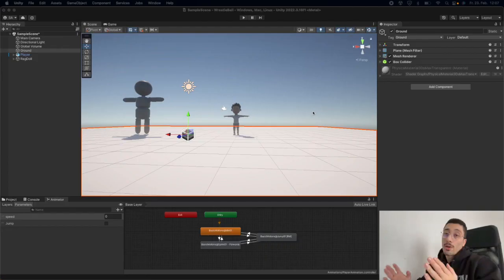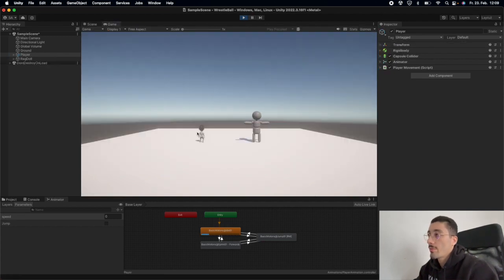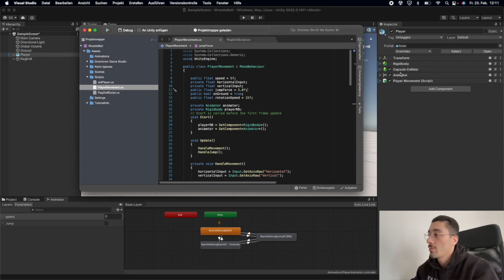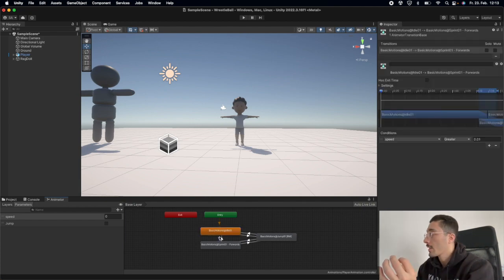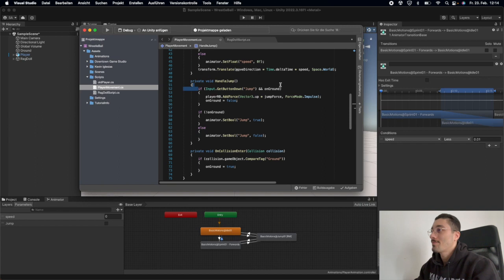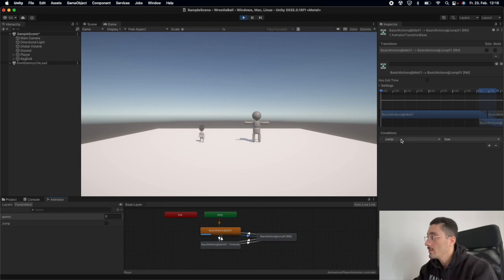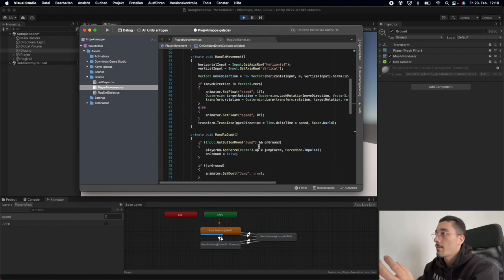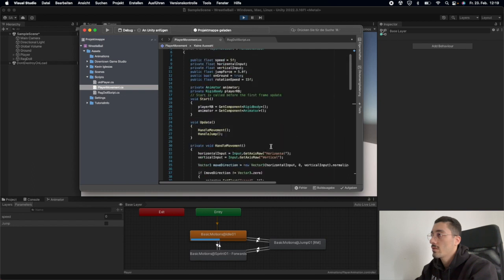Road To GameDev Episode 4: How to Movement Script and Animations in Unity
Hey guys, unfortunately only 720p again... Quick Time Player recorded my Screen badly.
However, here I show you how I added an easy Movement Script and Animations for a 3D Character.